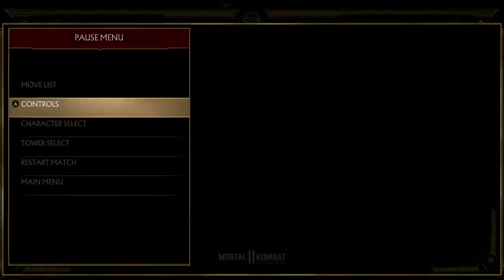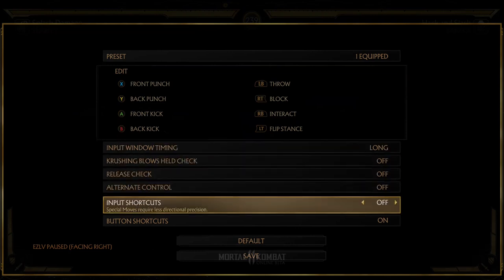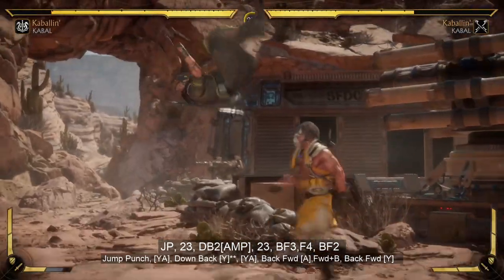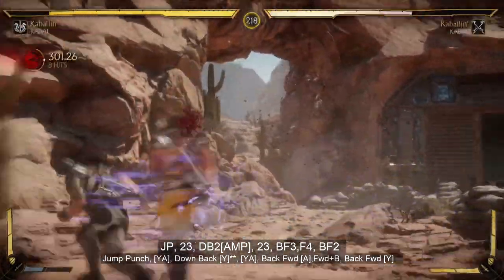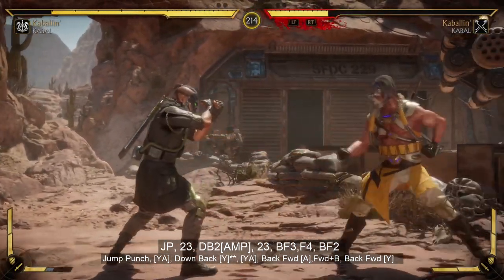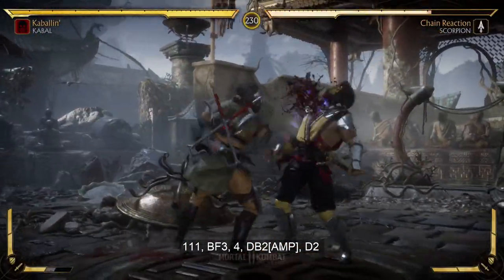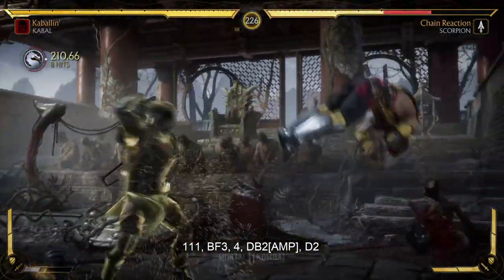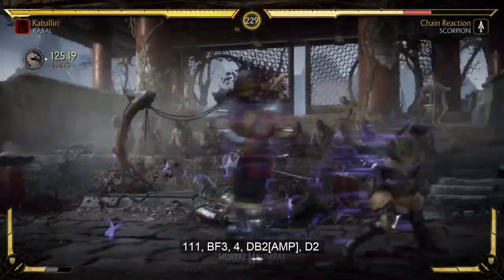Mortal Kombat 11 Kabal Combos Tutorial 38% Damage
MK11 Combo inputs 38% damage and more! [read below]
Kabal

111, BF3, 4, DB2{Amplify},B12, DB4

JP, 23, DB2[AMP], 23, BF3,F4, BF2

DB=Down Back
Ps4
Square = 1
Triangle = 2
X = 3
Circle = 4

XBOX
X = 1
Y = 2
A = 3
B = 4